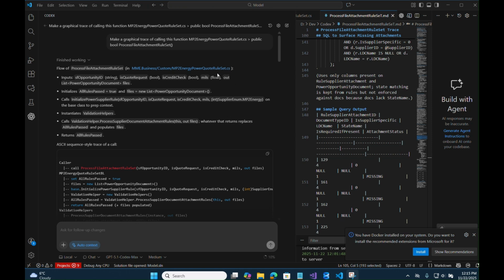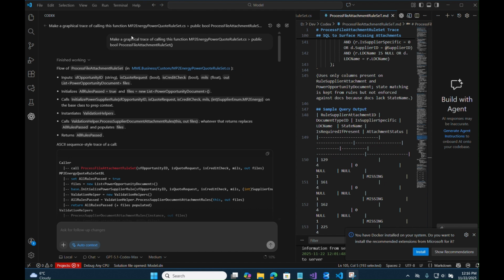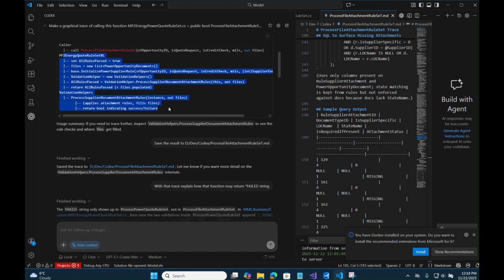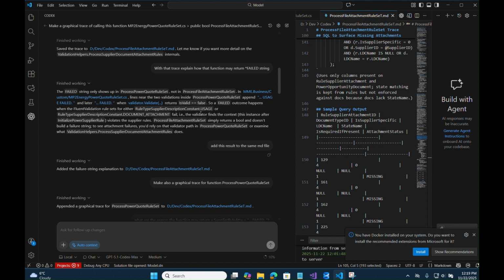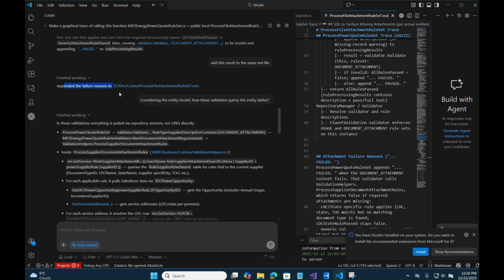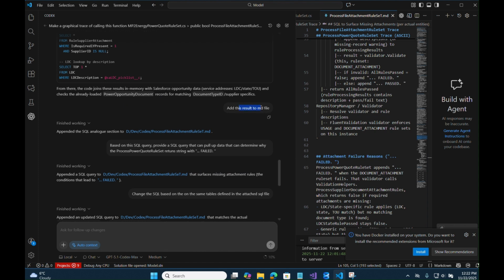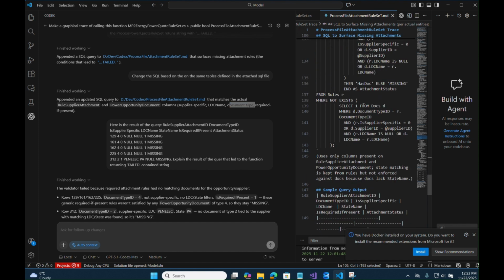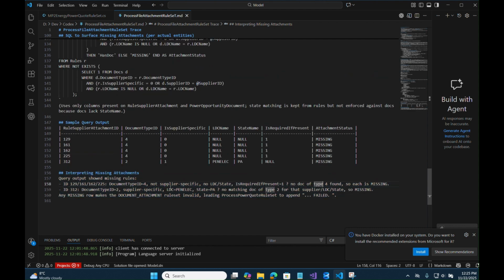How an analyst used OpenAI Codex for day to day tasks?